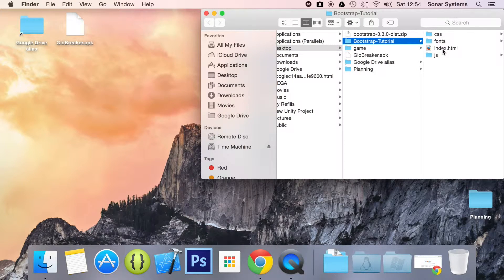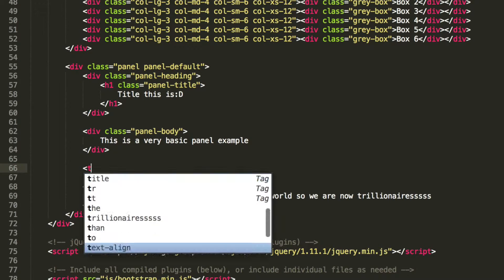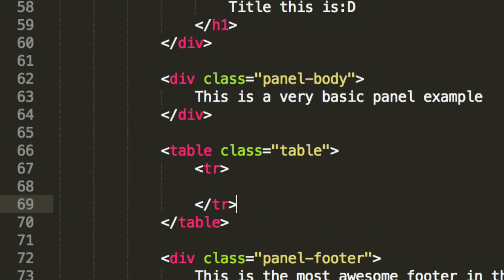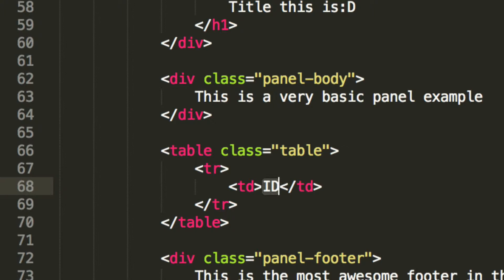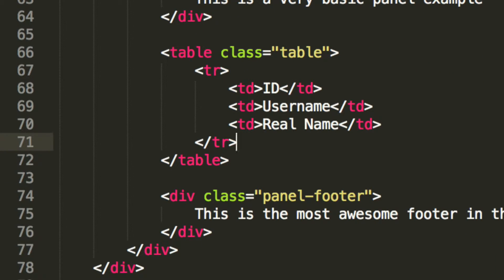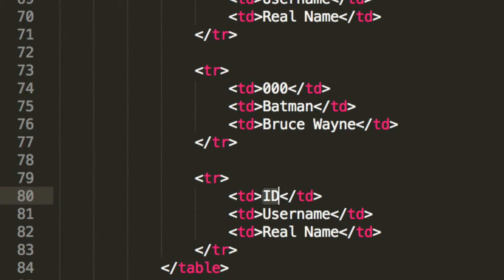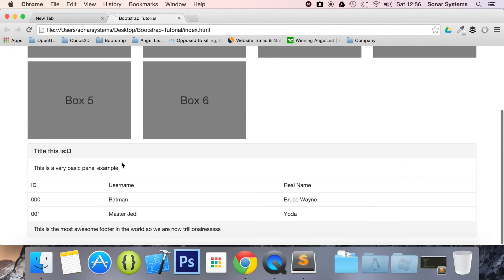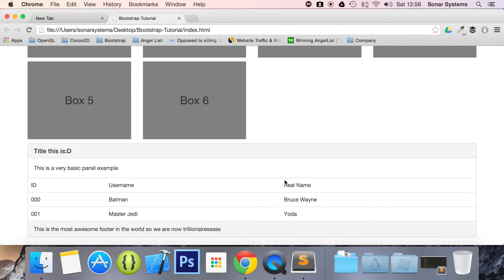Bootstrap 3 Tutorial 77 - Panels With Tables